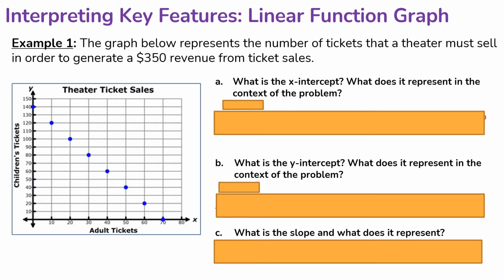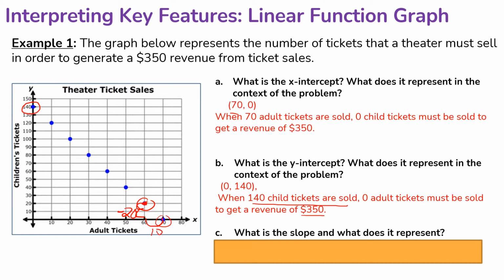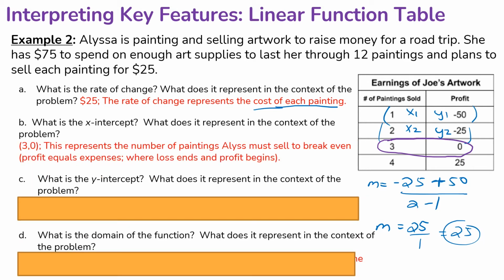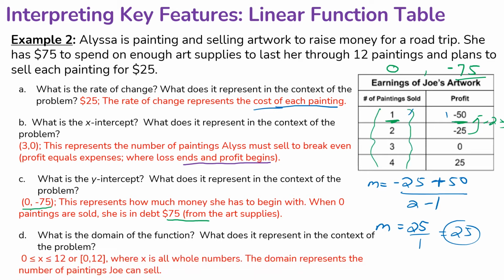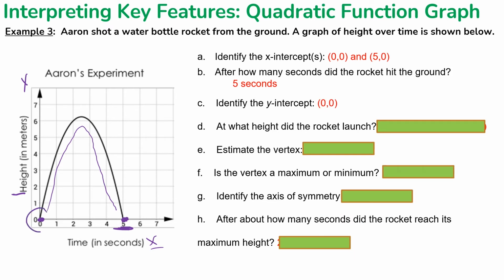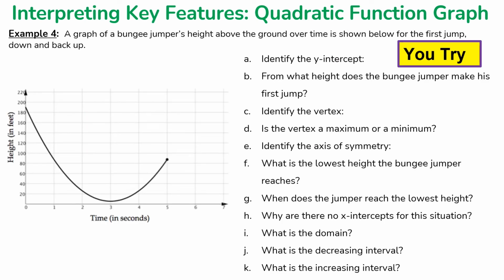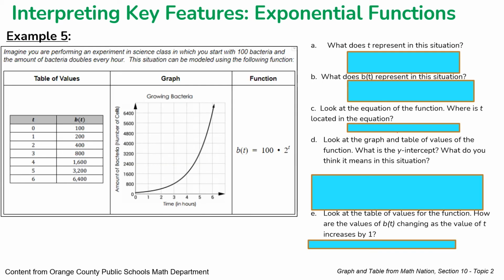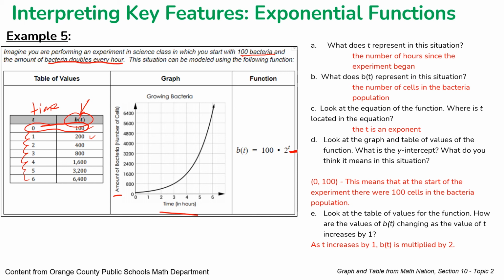Interpreting Key Features of Linear, Quadratic & Exponetial Functions (Algebra 2 Readiness)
Learn how to interpret key features of functions with me.  This lesson is an overview of interpreting key features of the functions stated in the title.  See Time Stamps below.
0:00 Intro
0:36 Linear Functions (Graph)
3:13 Linear Functions (Table)
8:24 Quadratic Functions (Graph)
13:36 Exponential Functions